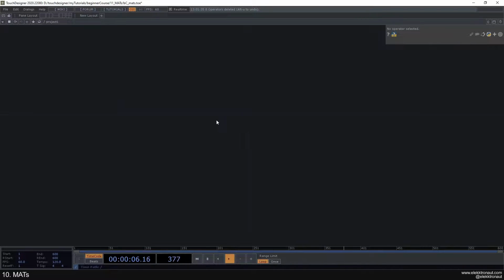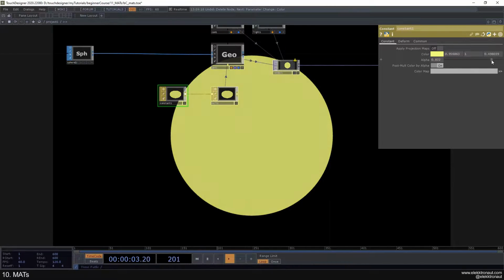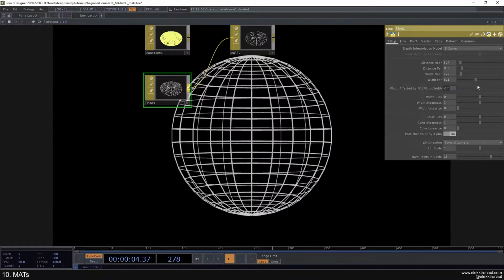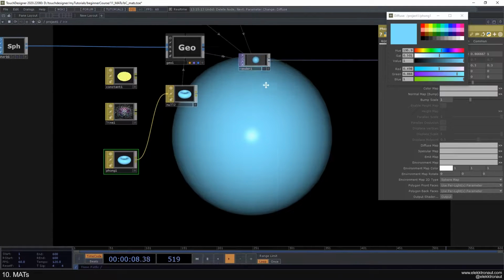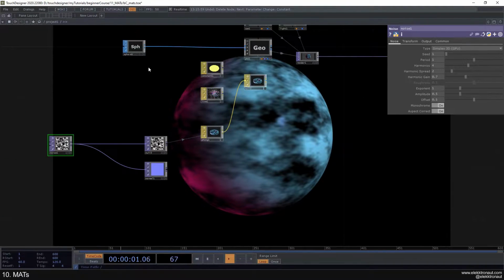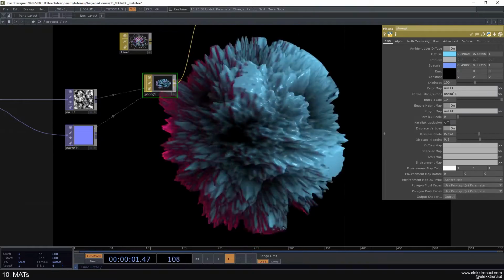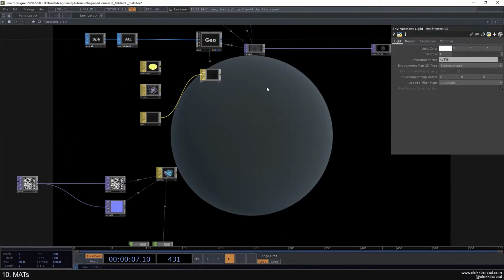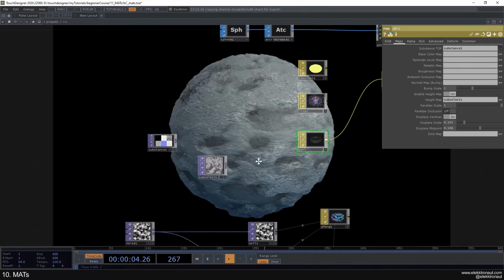11 – MATs – TouchDesigner Beginner Course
In these tutorial, we look into Surface Operators (SOPs) and some basic examples, as well as how to set up a render network.

00:00 Overview
00:35 Render Setup
01:55 Constant
03:42 Wireframe
05:05 Line MAT
08:10 Phong MAT
16:03 PBR

Special thanks to: Jules Guerin, AhnthinkgooD, Eric Anderson, Nikolai Reinke, Rob, Xenia Format, Jeppe Vinum, Teruhisa, Simón Jaramillo Vallejo, hans mortelmans, Yeah, Lloyd Marsden, Théo Balestra, JINGLING YU, Anti Alias, martin kern, Kurtis, csh, connor carnes, Kyle Sklenka, Lora Shopova,  Zaporogue, Nisan Baskın, Christian, Gonzalo GelsoIfn, Vassilis Malamas, Joeri Versluis, Kelsie Hoffman, Blake W, Makan Fofana, david robert, Alexandr Krasnovitskii, Diego Miranda, Stefanie Meer, Derek Smith, Ellyana May, 涼成-26 木下, Jarren Lau, jimbachalo, theRob.live, Anna By, Ben Woods, Alex Staszak, Rebirth B, Greg and swirledBridger